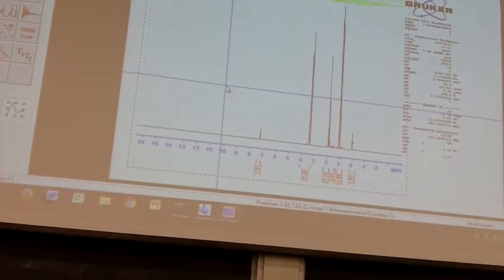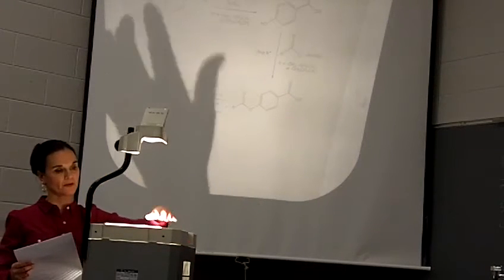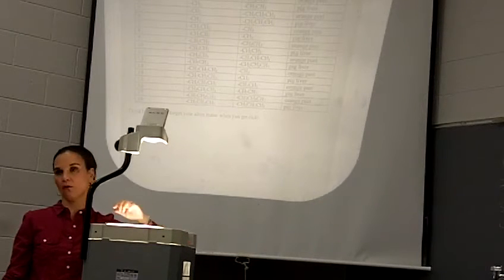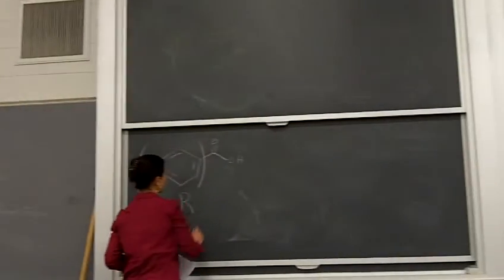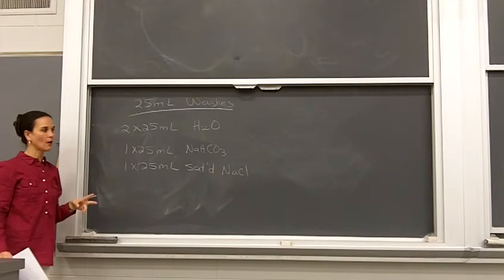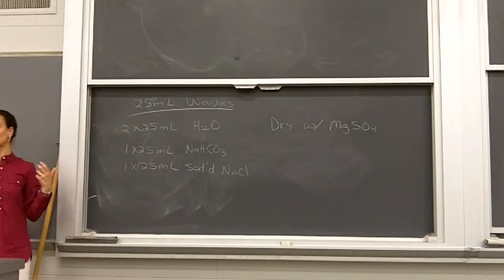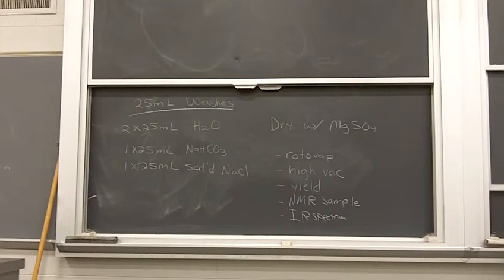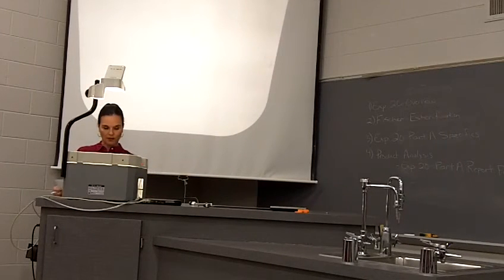Pre-Lab Lecture 1-30-17 Exp. 20a